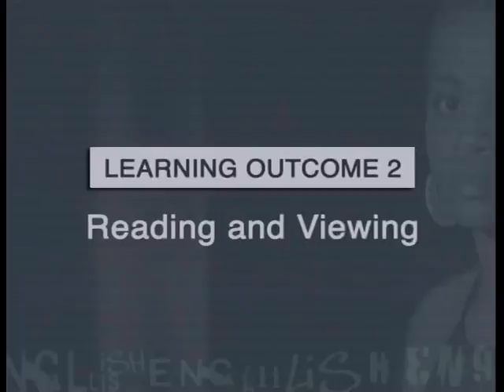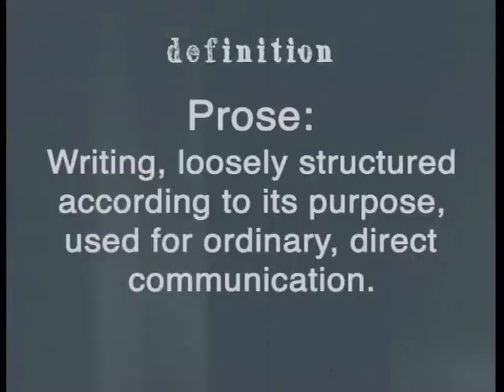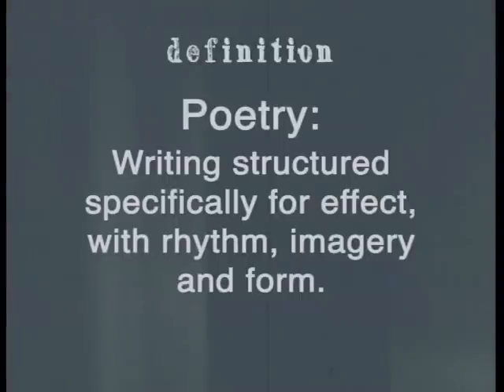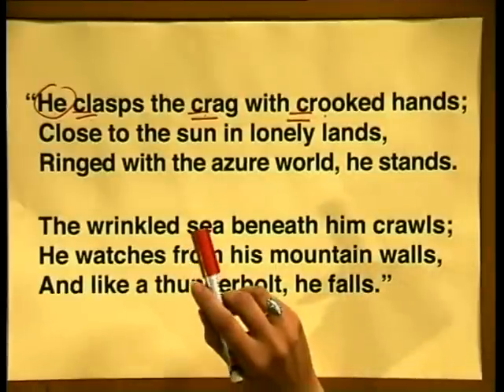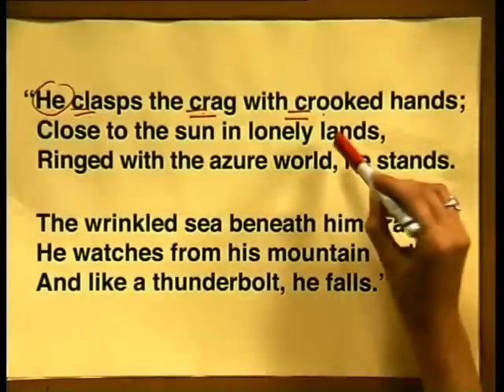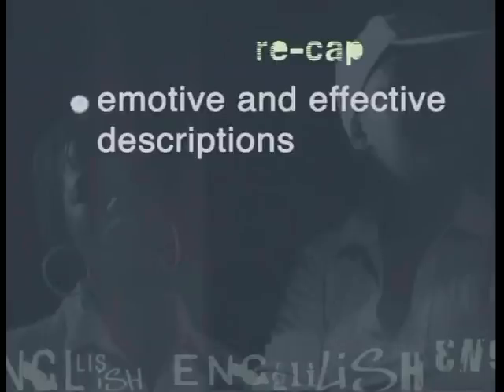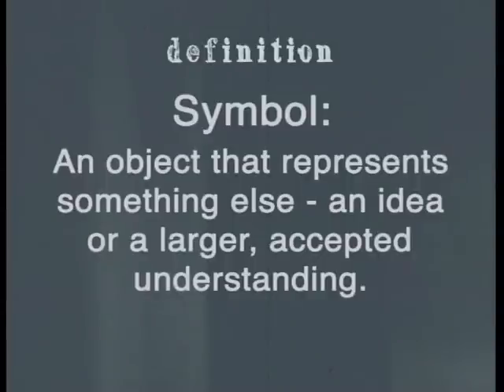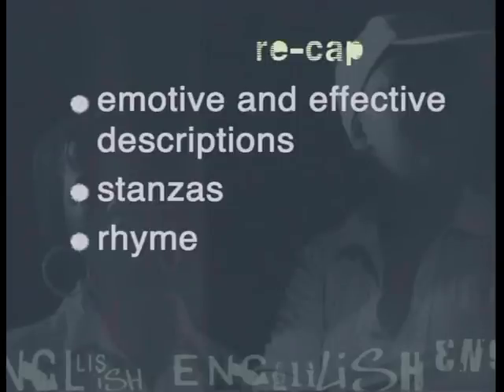Poetry vs. Prose: English Literature